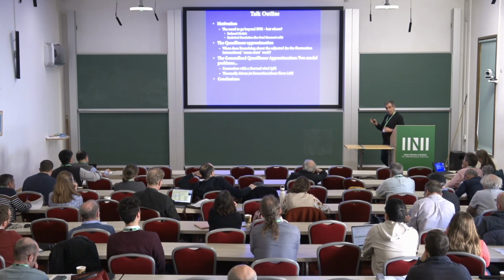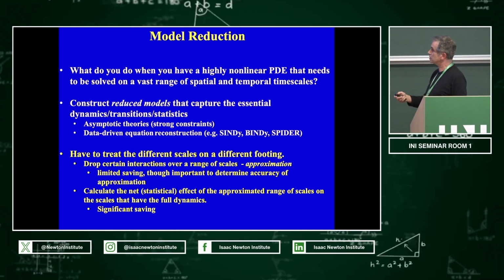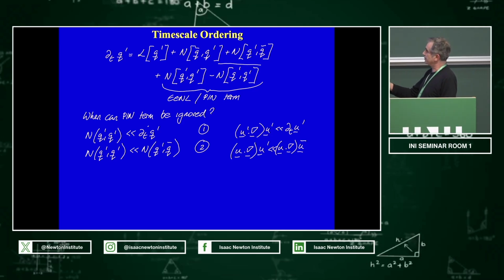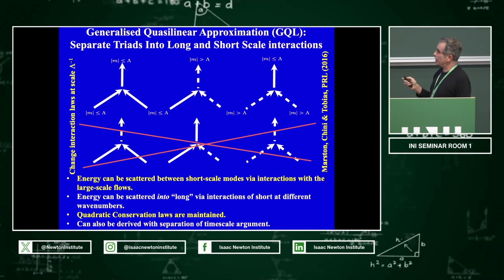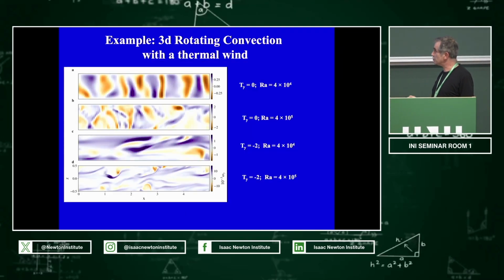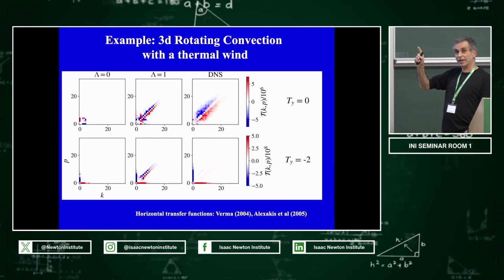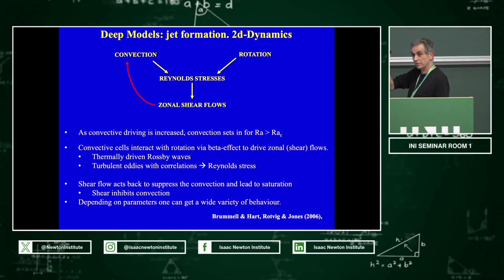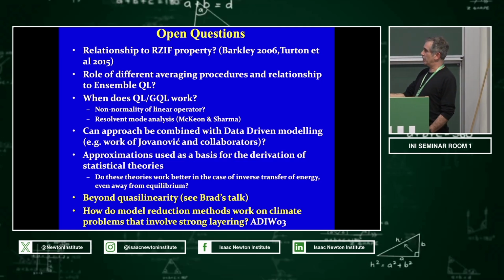ADIW02 | Prof. Steven Tobias | Understanding nonlinear interactions in inhomogeneous and...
Speaker: Professor Steven Tobias (University of Leeds)

Date: 27th Mar 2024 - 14:40 to 15:30
Title: Understanding nonlinear interactions in inhomogeneous and anisotropic turbulence

Abstract: In geophysical and astrophysical systems, the interaction of the fluid with rotation, stratification and magnetic fields leads to turbulence that is necessarily anisotropic and inhomogeneous. This turbulence is often characterised by the presence of mean flows and/or magnetic fields (often self-consistently generated by anti-diffusive transport) that control the dynamics of the turbulence. In this talk I shall describe a series of quasilinear (QL) approximations that can lead to increased understanding of the nonlinear interactions that play a key role in the turbulent transport. Moreover, these approximations can lead to self-consistent statistical theories and to efficient Direct Statistical Simulation of the systems. I will describe the effectiveness of these approximations in two model systems. In the first (Busse Annulus) system zonal jets are driven anti-diffusively by the interaction of convection and rotation; in the second system, consideration of convection in the presence of a thermal wind can lead to an understanding of the applicability of QL-type theories.